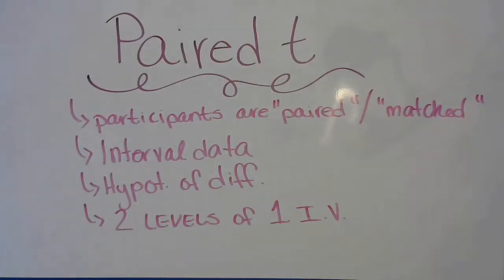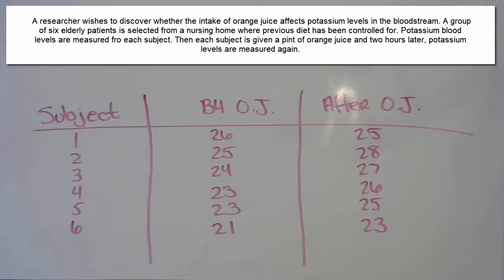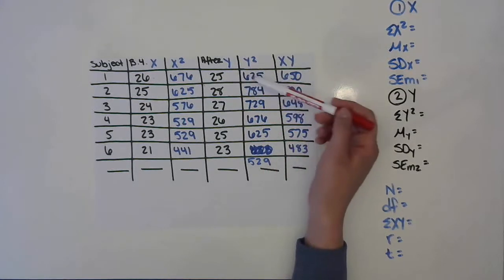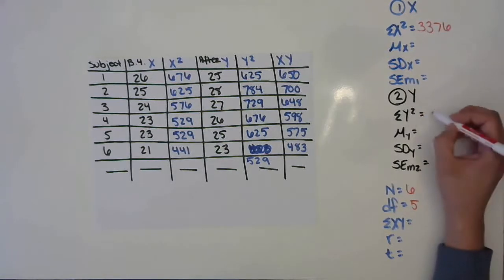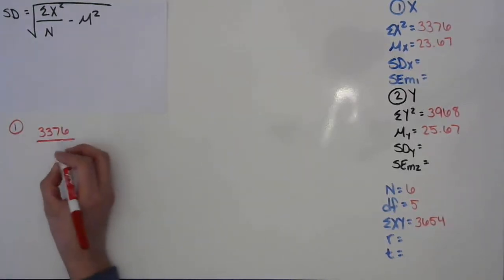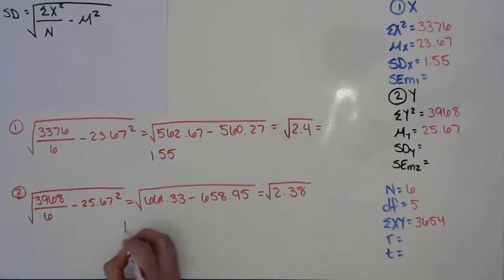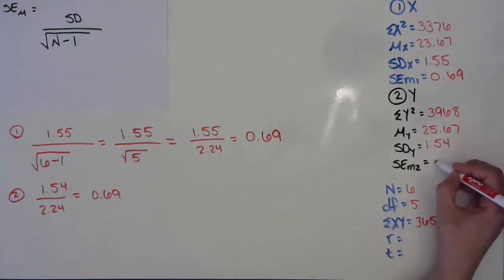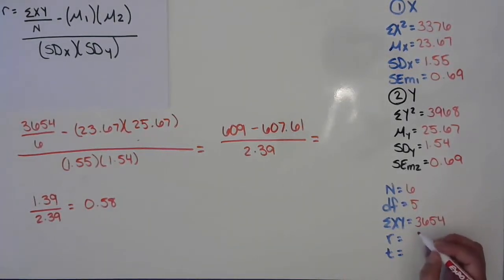Paired t Part One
An example of solving a paired t test of significance! Exciting!!!